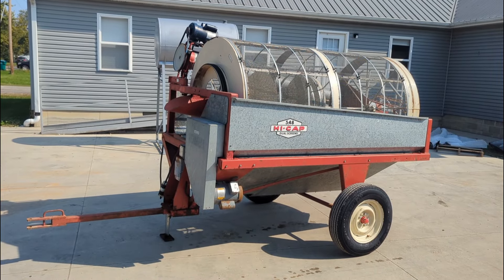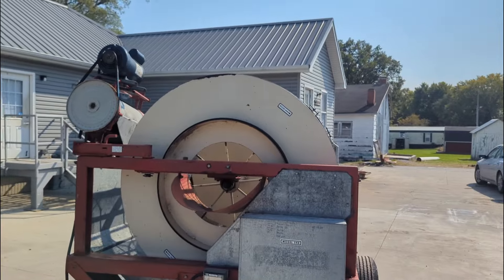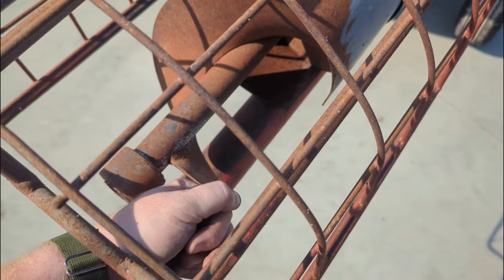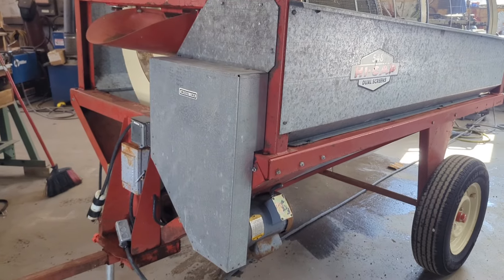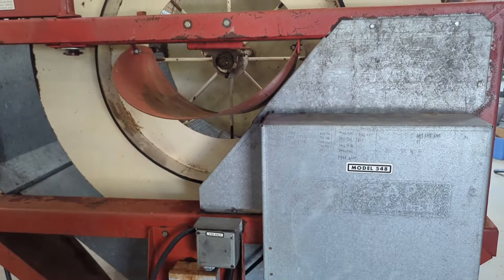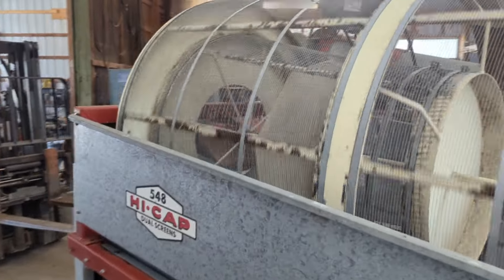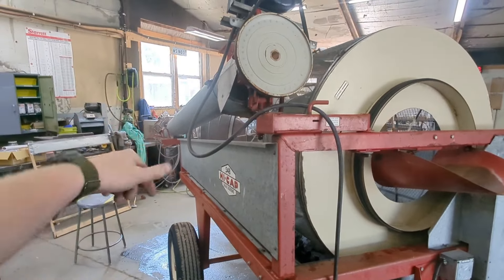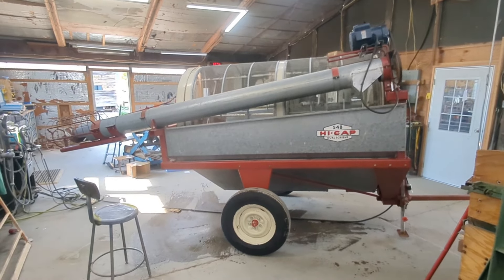DMC 548 Rotary Screener - Corn Cleaner